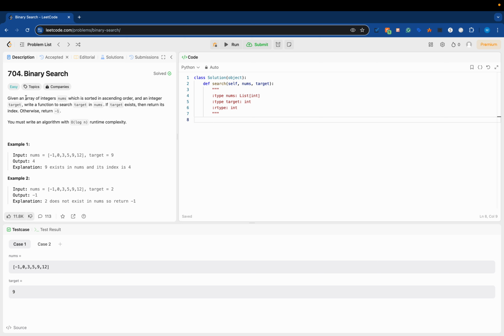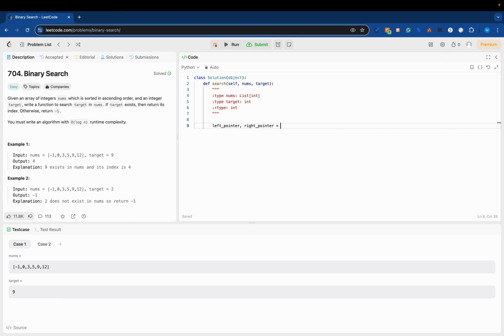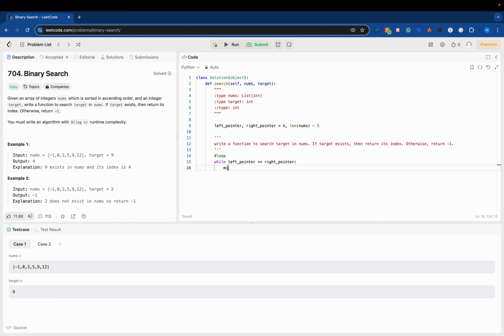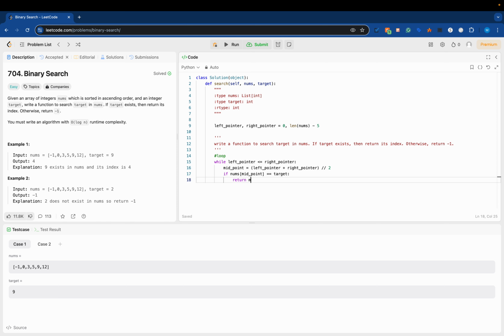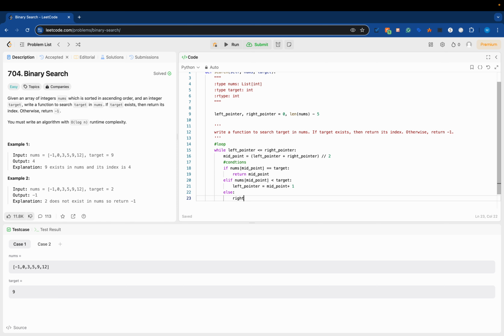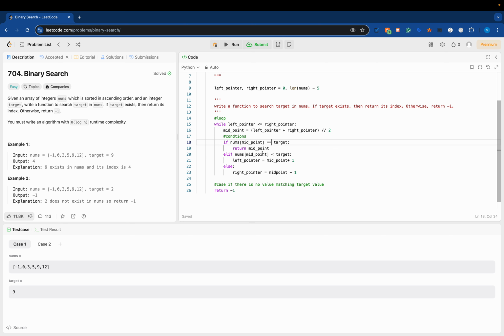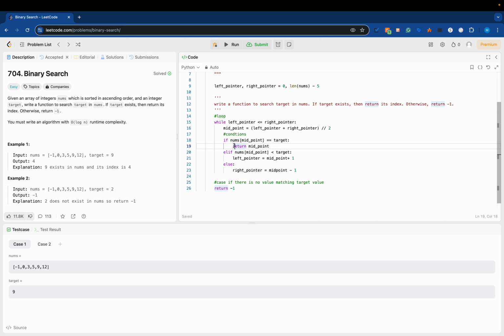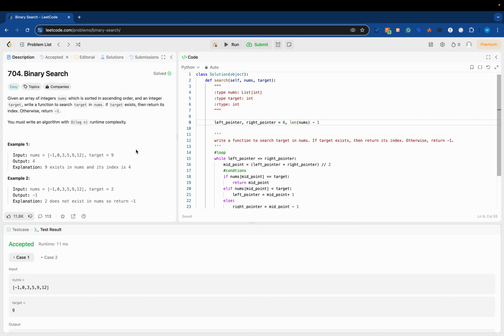704. Binary Search | LeetCode Using Python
In this video, we solve the problem of finding a target in a sorted array using the binary search algorithm. By efficiently dividing the search space in half at each step, we achieve a time complexity of O(log n).